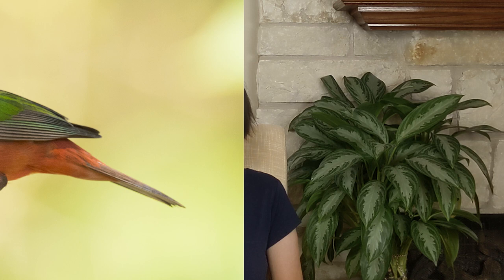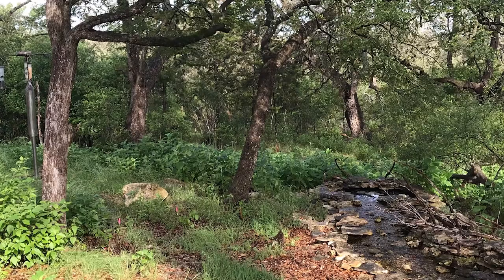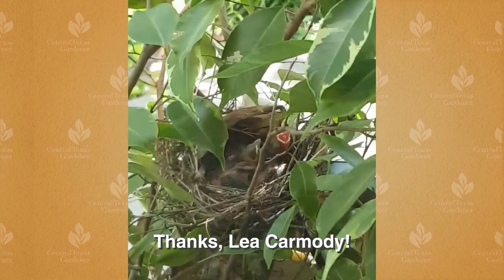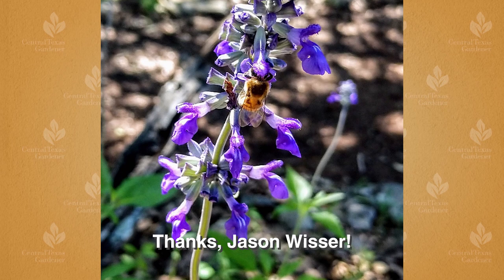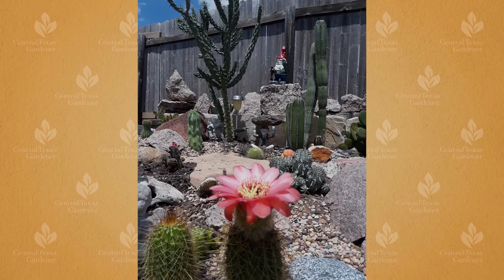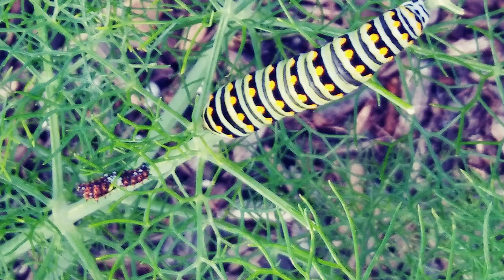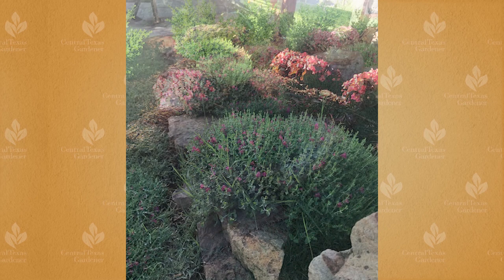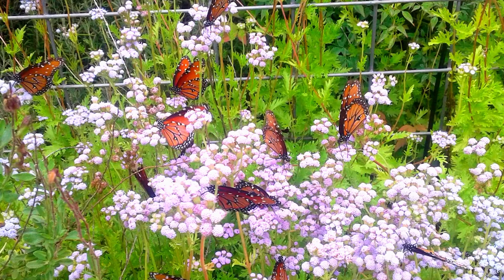Great Garden Shots!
Gardeners across Texas and Arkansas grabbed great shots to show what they’re growing and the wildlife that’s hanging out with them. From birds to bees and native plants to perennial beauty, they’ll inspire plants and designs. Presented by Daphne Richards, Horticulturist, Texas A&M Texas Agrilife Extension—Travis County.